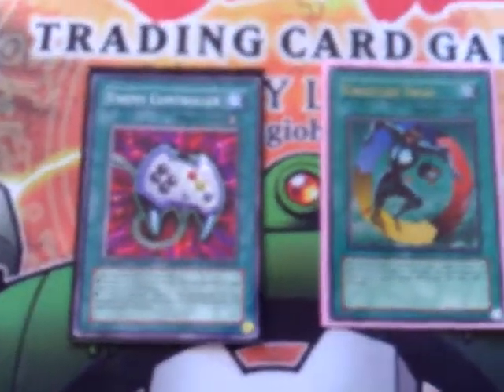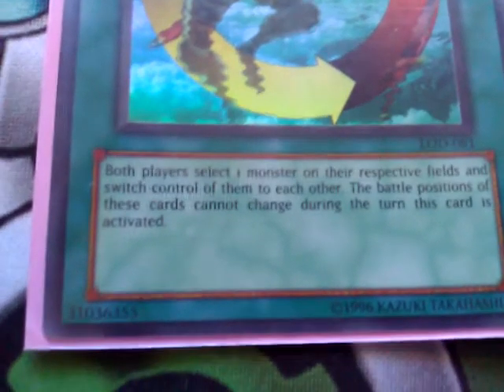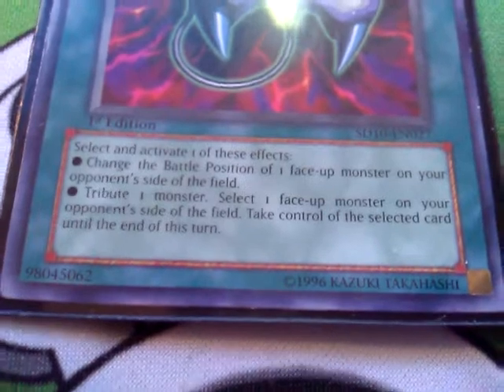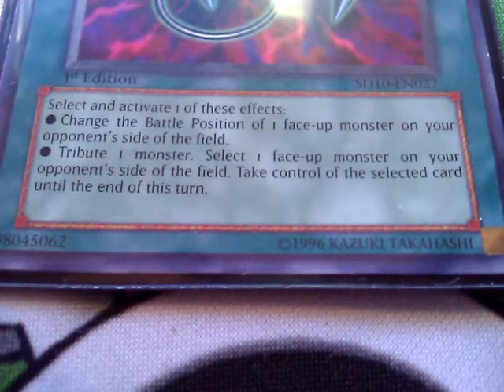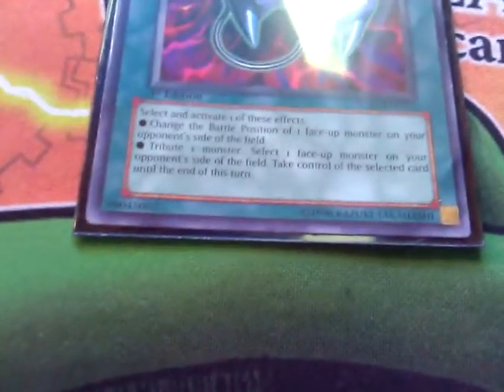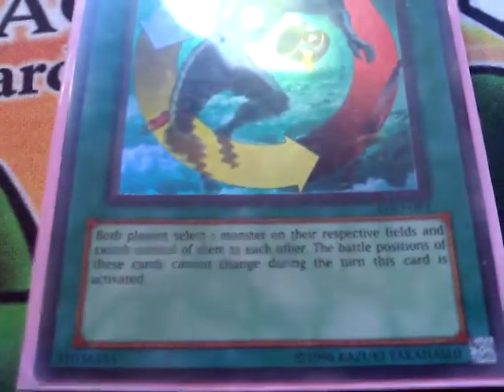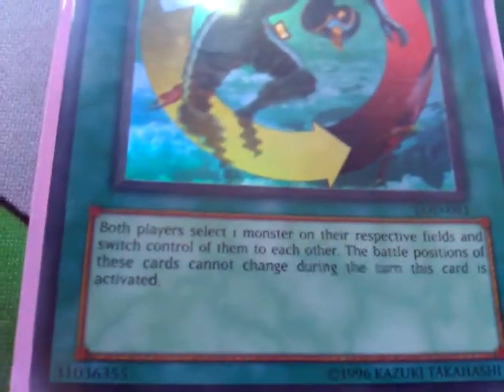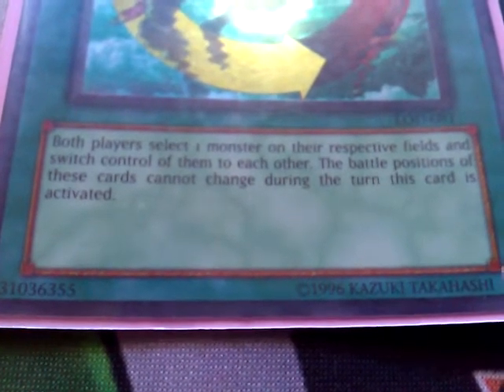Teching the meta daily! Enemy controller and Creature swap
Hey guys, today's the last day for teching the meta daily for a bit. Its hard to find some good cards to compare to each other, but if you have any ideas, leave them in the comments below!
-MrKonDumb